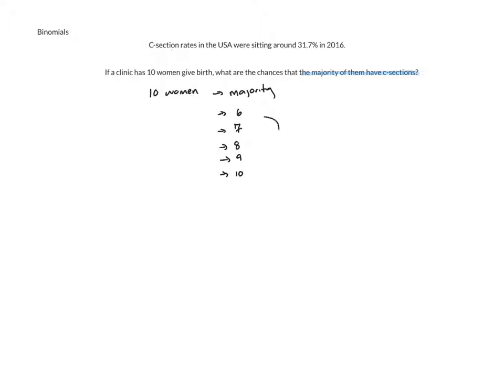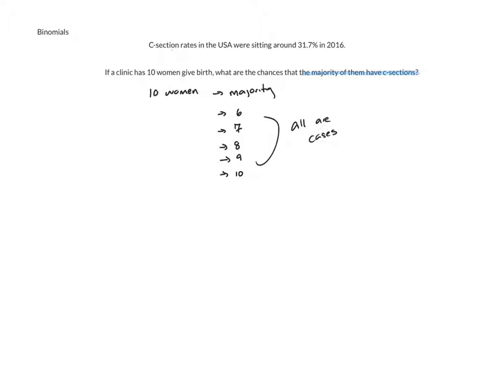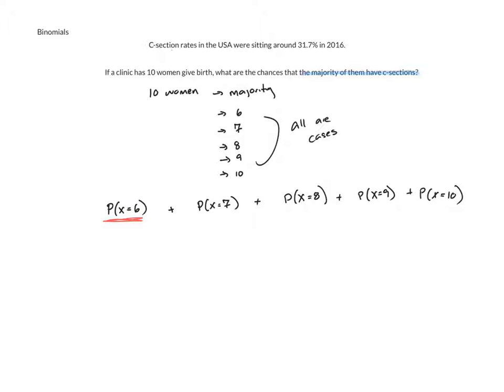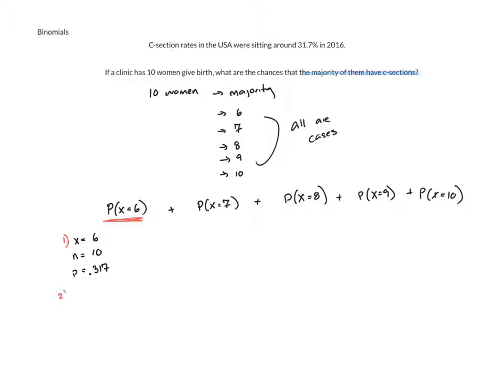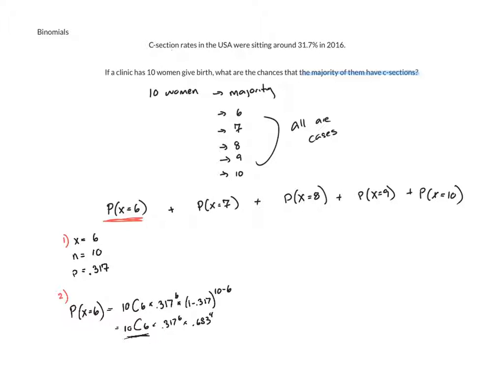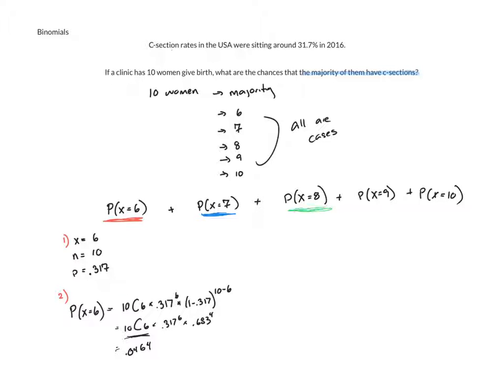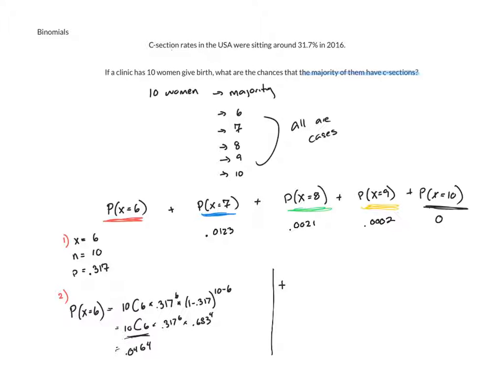Binomail full 3